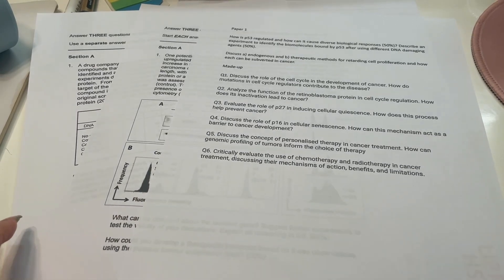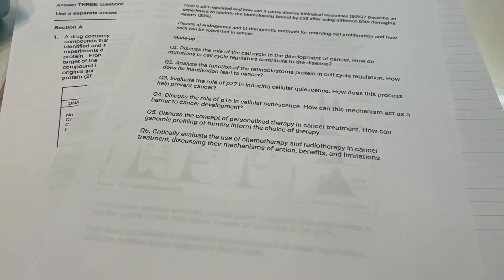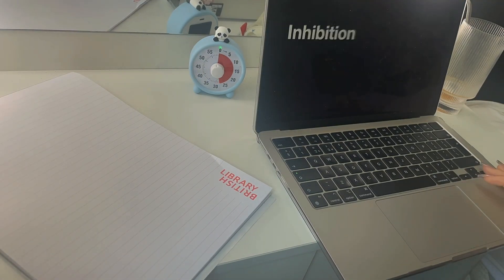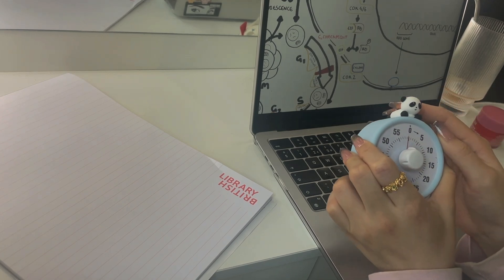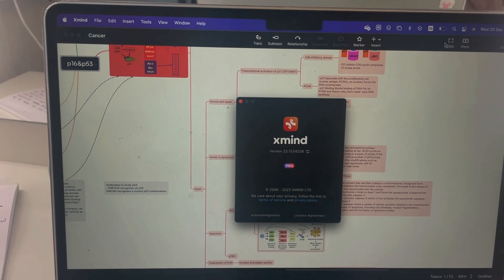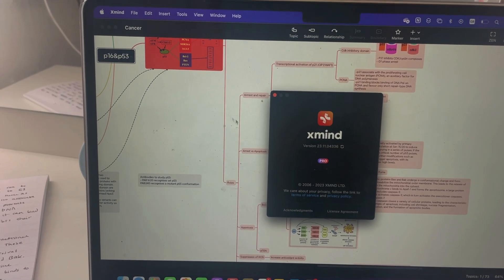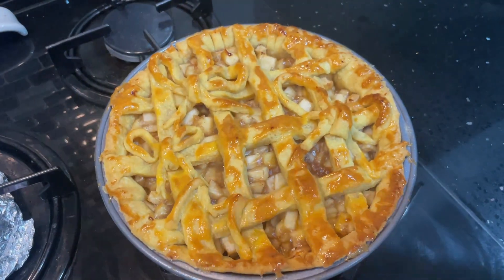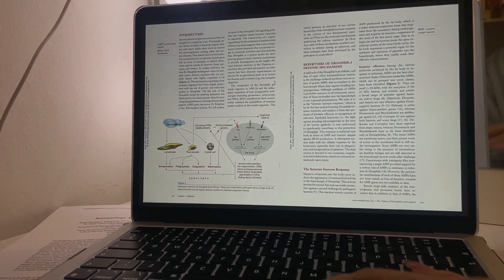72hr biochem study vlog | Exam study, productive days during winter break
It's exam season!!

Daystar - SOSO
TDaystar- Tea time
Lukrembo - I always love u
Another kid- Kyoto

About me:
Course: Biochemistry 3rd year
Uni: Imperial College London
Ethnicity: Chinese
Fave food: Sushi (this is important)